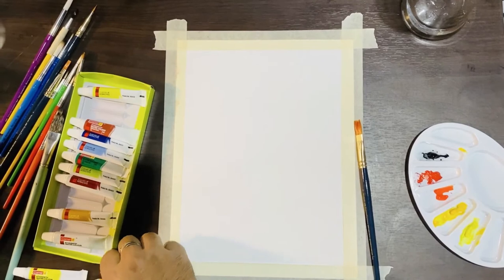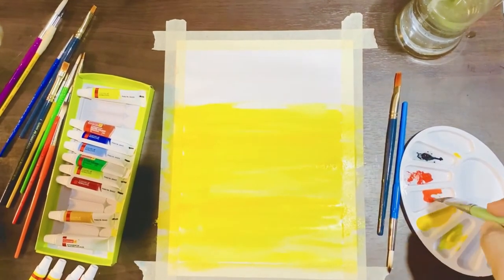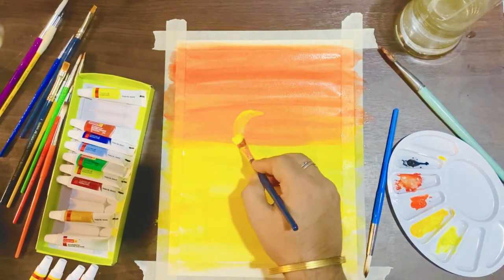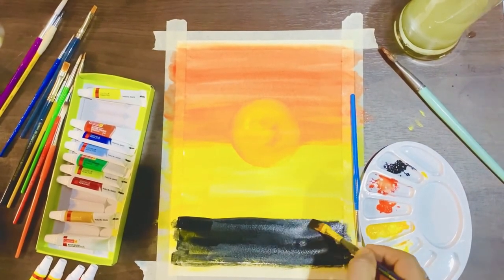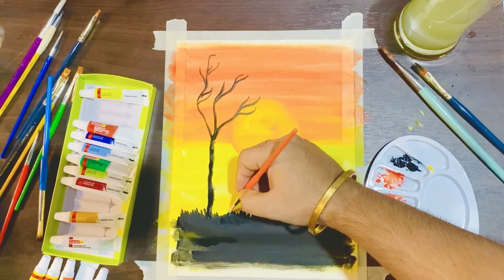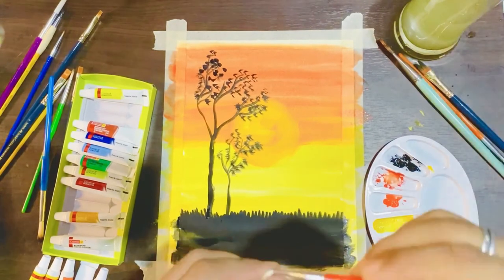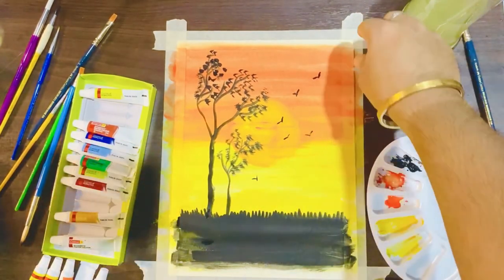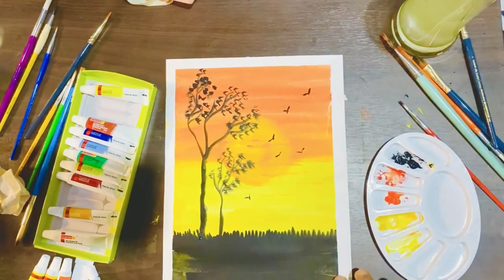Easy Watercolor Sunset Painting for Beginners in 5 Minutes | Step by Step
Making a watercolor painting is all about perception and the selection of color as per the feel of the painting. In this video, you'll learn *Easy Watercolor Sunset Painting for Beginners* in just five minutes. You don't have to be a pro to make this painting, even a novice can create wonders.

*_Here is the Link of the Products used for Painting:_*

*Brush Sets:*

_Flat Brushes:_
_Round Brushes:_

*_Here is the Link of the Stand used to place the mobile while shooting the video:_*

*Flexible Mobile stand:*